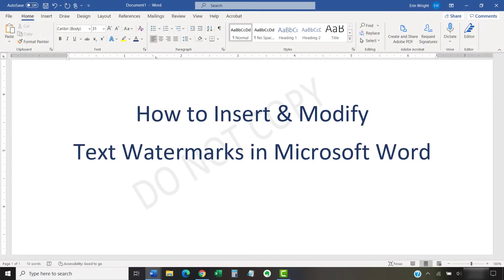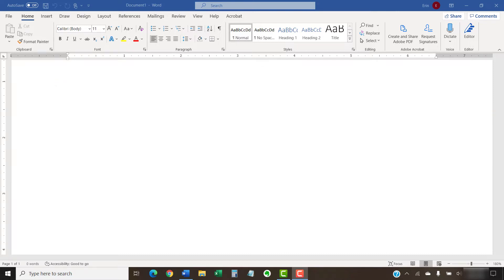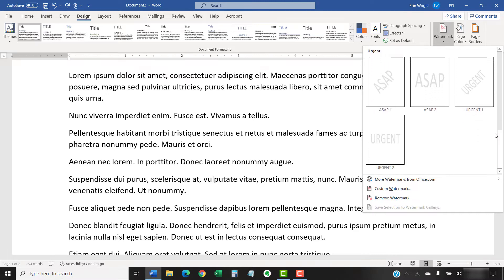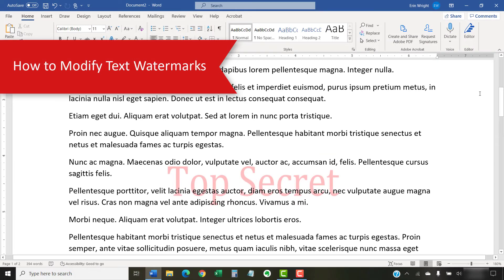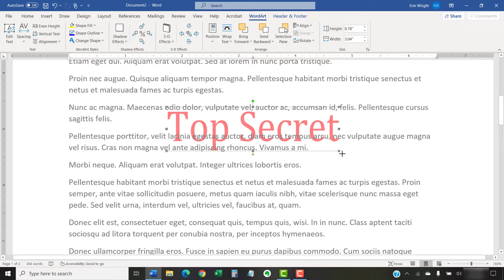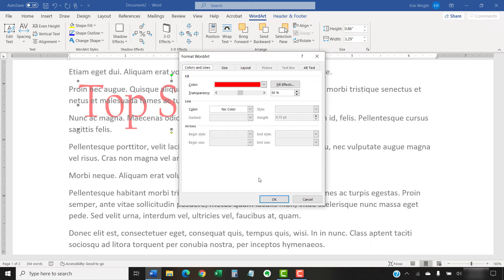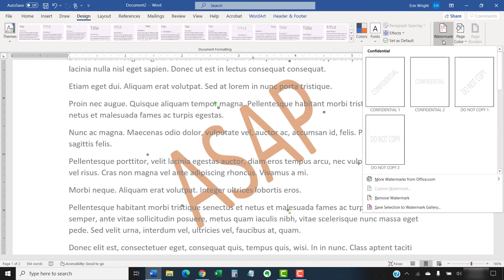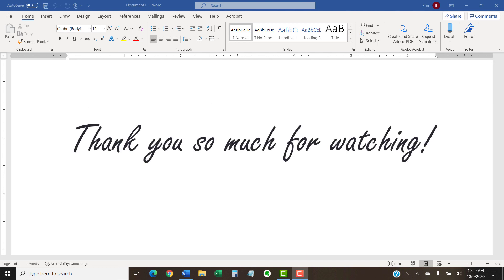How to Insert and Modify Text Watermarks in Microsoft Word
Learn how to insert, modify, and delete text watermarks in Microsoft Word, including built-in and custom text watermarks.

These steps are for Word for Microsoft 365, Word 2021, Word 2019, Word 2016, and Word 2013.

Chapters:
0:00 Introduction
1:48 How to Insert Text Watermarks
3:22 How to Modify Text Watermarks
6:34 How to Delete Text Watermarks

How to Insert & Modify Text Watermarks in Microsoft Word